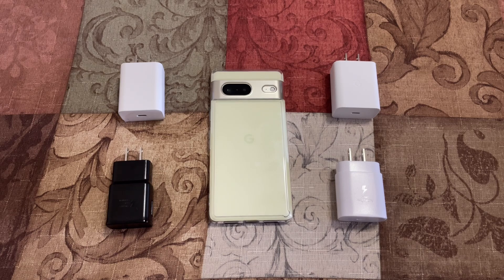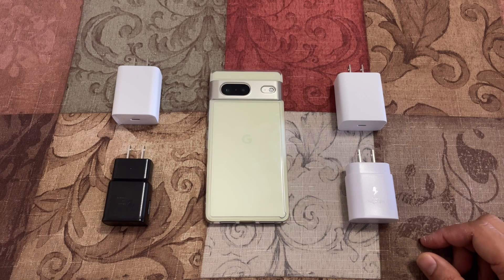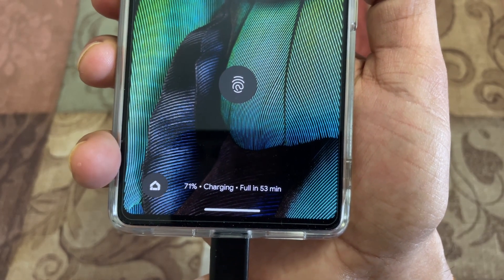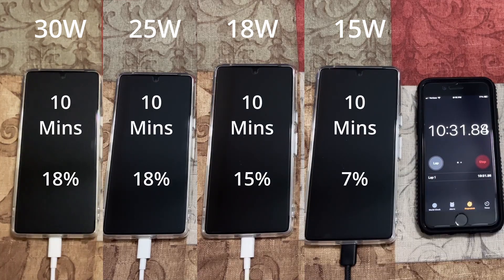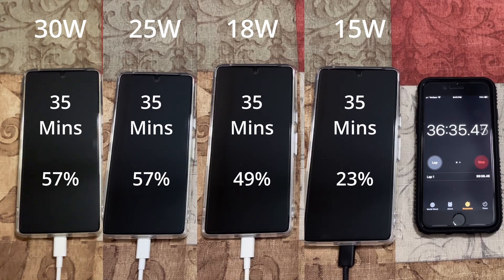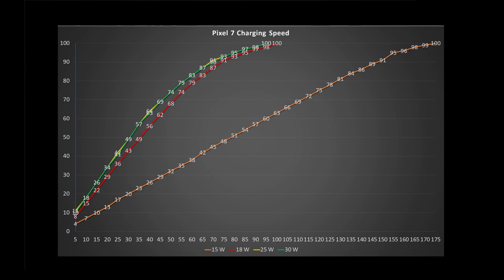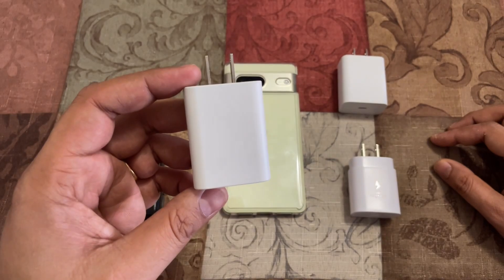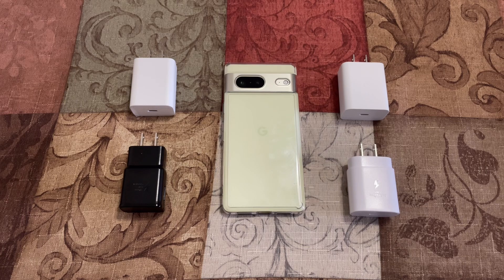Pixel 7 Charger Speed Test with 15w vs 18w vs 25w vs 30w Charging adapter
Links: (Check if original before buying)
15 W Charger
18W Charger
25W Charger
30W Charger

0:00 - Intro - Want is the best charger for Pixel 7 ?
2:28 - All Chargers for Testing
6:24 - Pixel 7 Charger Speed Test & Chart
15:04 - Conclusion